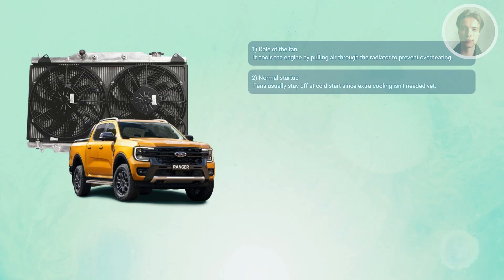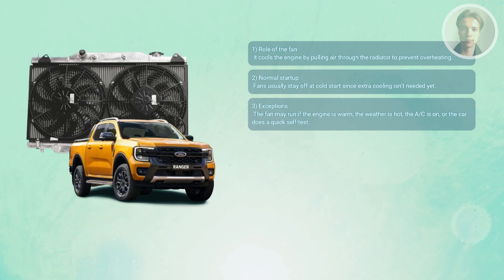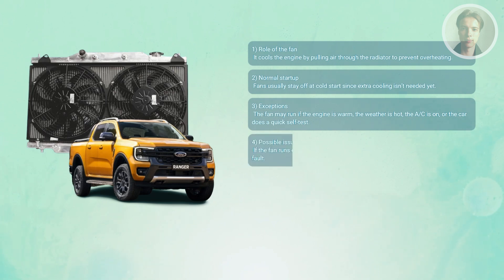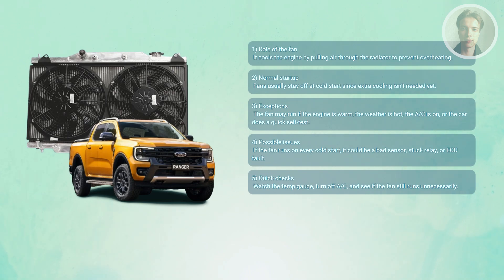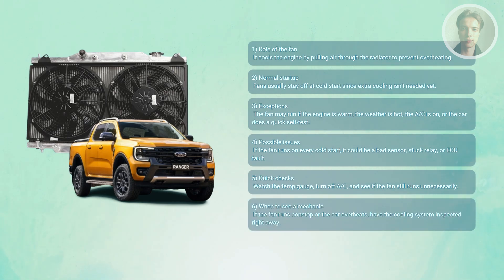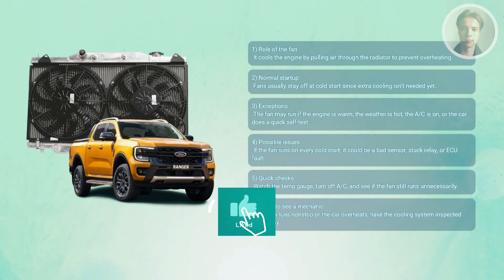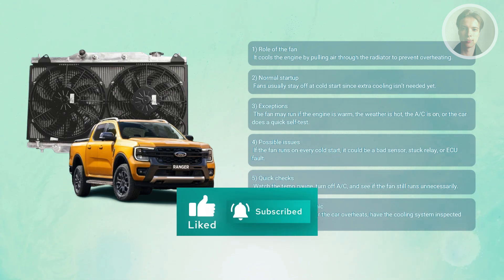Should A Radiator Fan Come On When A Car Starts?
If you want to be able to know whether a radiator fan should come on when a car starts, then this video will be perfect for you!